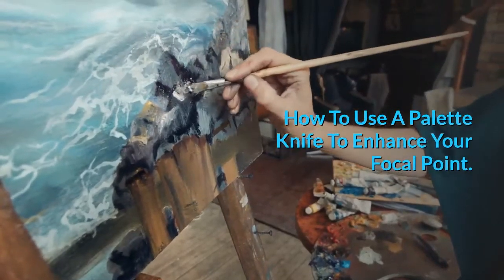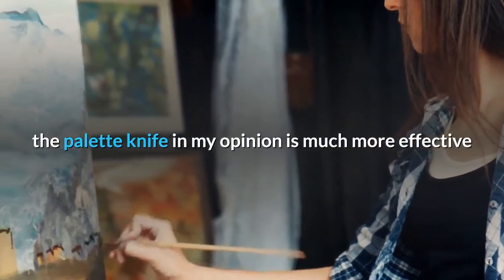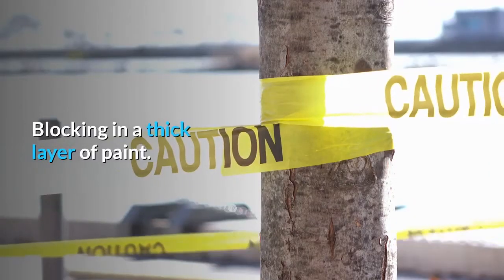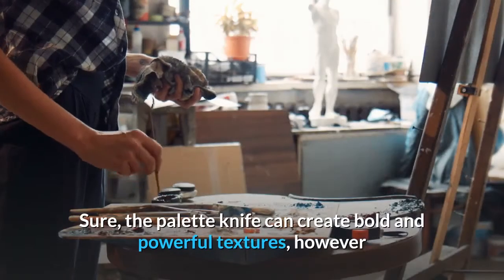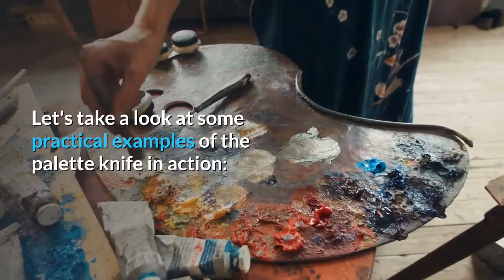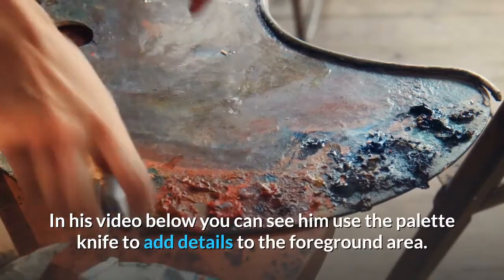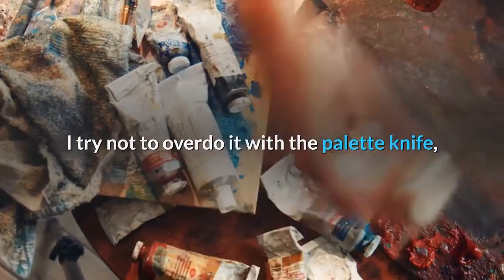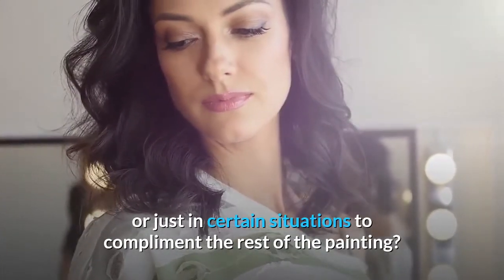How To Use A Palette Knife To Enhance Your Focal Point - Oil Painting Portrait Service